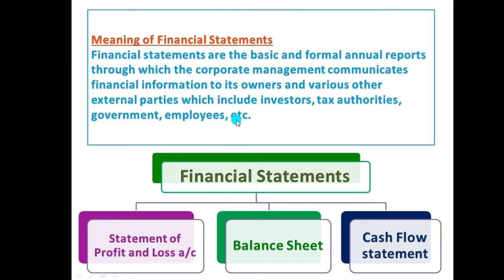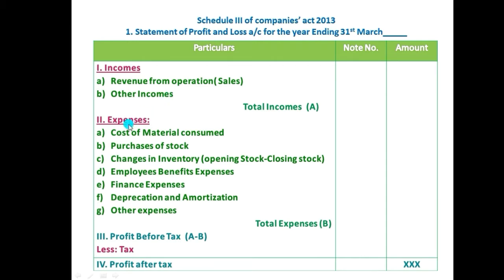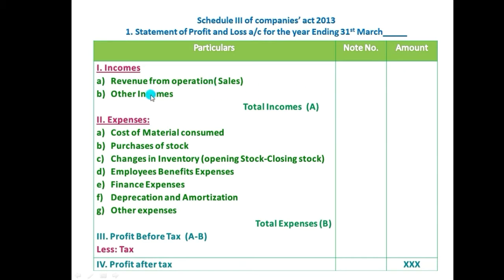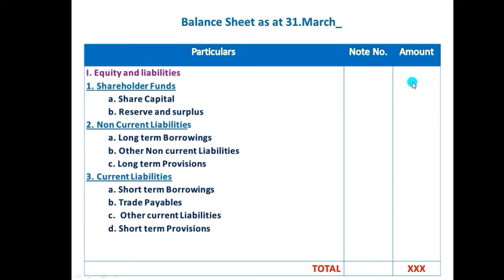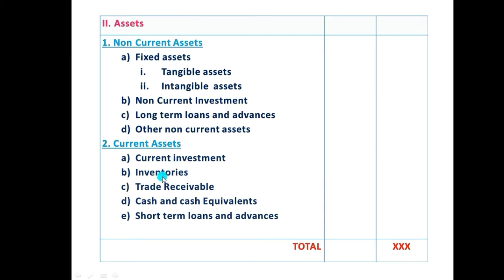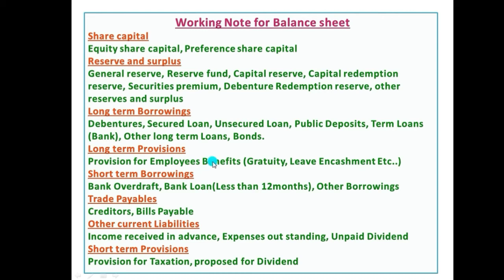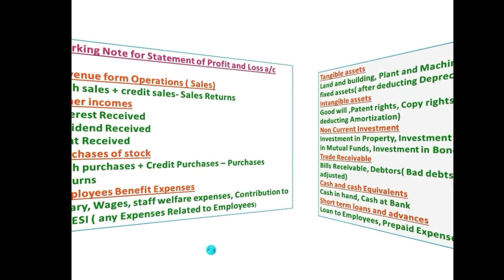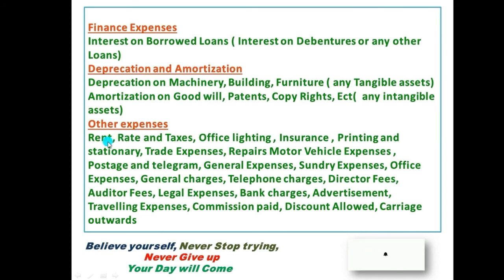NCER@Financial statements Format Companies act 2013 # Statement of P & L a/c and Balance sheet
Dear viewers
tq